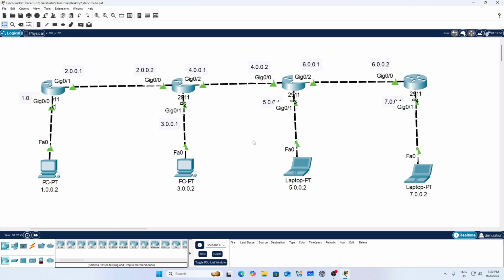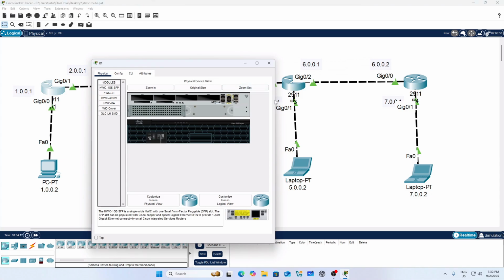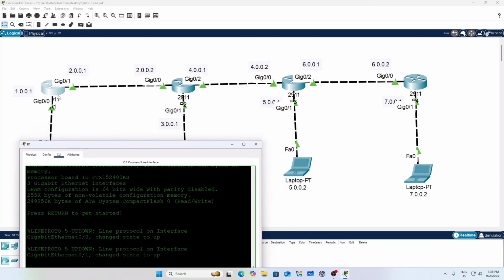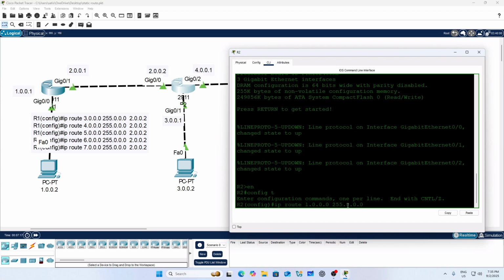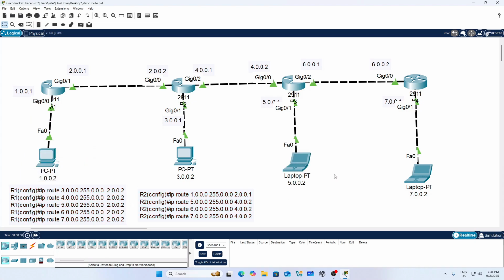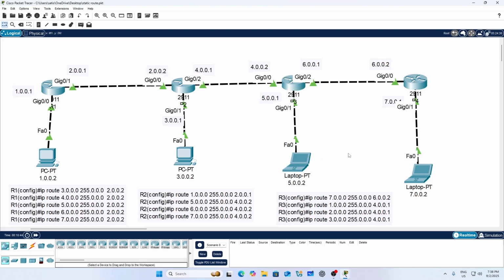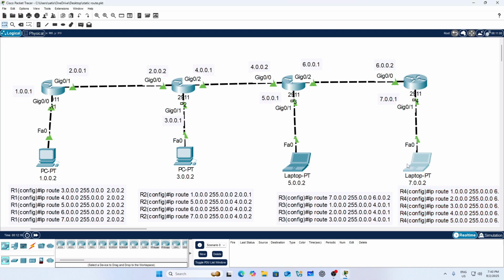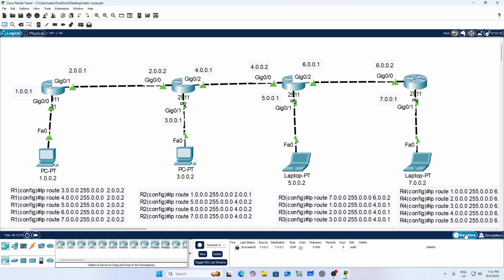static routing lab | Static Routing with 4 Routers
Static Routing with 4 Routers

Static routing is a method of manually configuring the routing table on routers.
In a scenario with four Cisco routers (R1, R2, R3, and R4) connected in a linear or mesh topology, static routing ensures that each router knows how to reach all the networks connected to the others. For example:

R1 is connected to R2

R2 is connected to R1 and R3

R3 is connected to R2 and R4

R4 is connected to R3

Each router directly knows only about the networks it is physically connected to. To reach remote networks, static routes must be configured manually.

Key Steps in Configuration

Assign IP addresses to router interfaces
Each interface on the routers must have an IP address from the correct subnet. This ensures proper communication between adjacent routers.

Enable interfaces
By default, router interfaces may be shut down. The no shutdown command activates them.

Configure static routes
Use the ip route [destination-network] [subnet-mask] [next-hop-IP] command to add static routes.
Example on R1:

R1(config)# ip route 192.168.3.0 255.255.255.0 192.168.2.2

This tells R1 that to reach the 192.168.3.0/24 network, it should forward packets to R2’s IP (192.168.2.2).

Repeat for all routers
Each router must be configured with static routes for networks that are not directly connected to it.

Verify connectivity
Use ping and traceroute commands to confirm that all routers can reach every network in the topology.

Advantages of Static Routing

Simple to configure in small networks.

No bandwidth overhead from routing protocols.

Provides full administrative control.

Disadvantages of Static Routing

Not scalable for large or dynamic networks.

Requires manual reconfiguration if topology changes.

Higher administrative overhead compared to dynamic routing protocols.

✅ With static routing on 4 routers, the network achieves end-to-end connectivity without using dynamic protocols like RIP, OSPF, or EIGRP.

😊Thanks for being with us😊